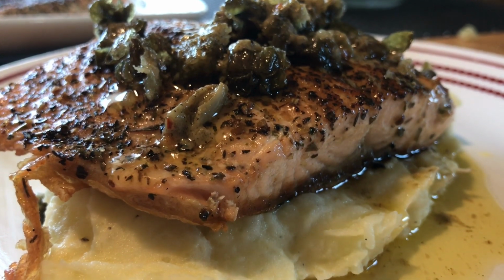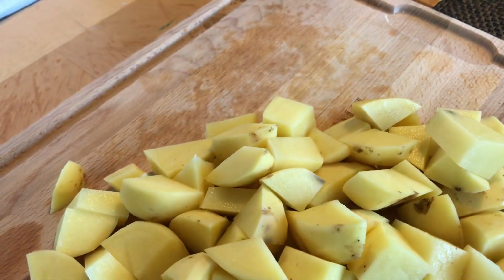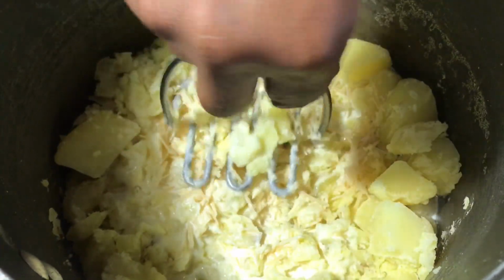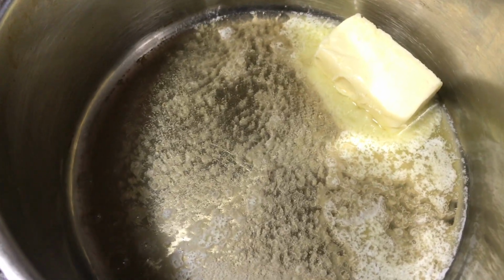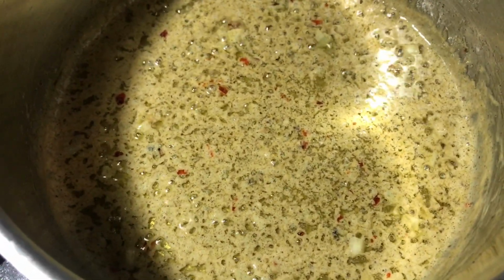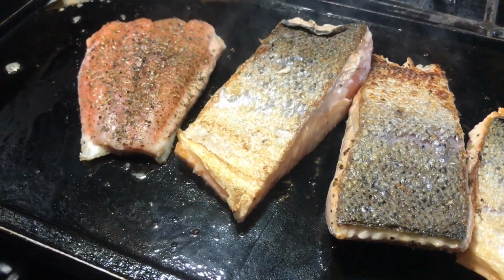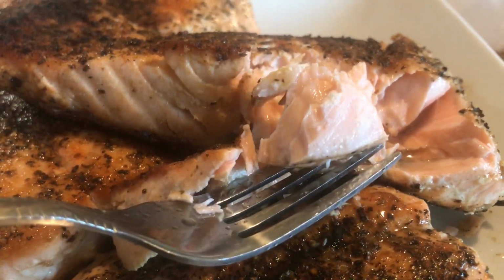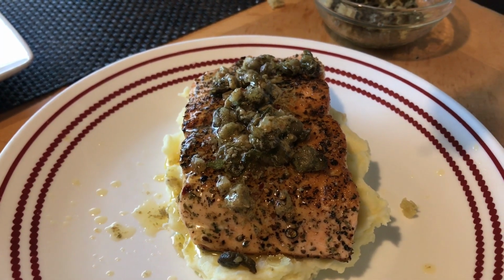Whiskey Butter Salmon Recipe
Learn how to properly cook salmon fillets and never have them dry again. Easy garlic mashed potatoes are also on the menu. And learn how to make a delicious whiskey butter sauce.
Join World Wide Black Foodies on Facebook